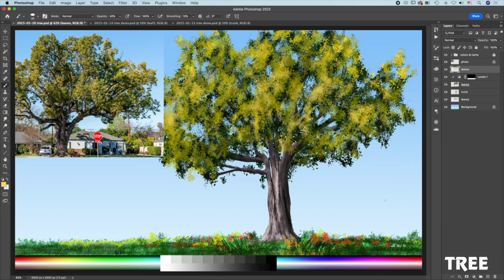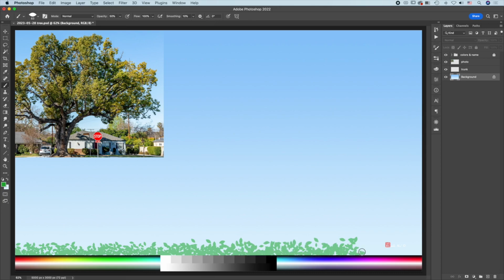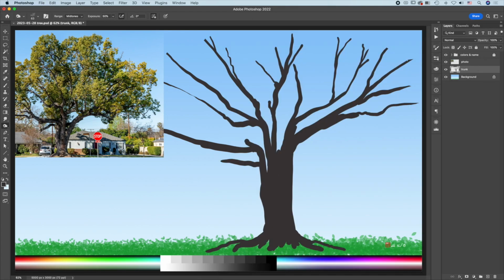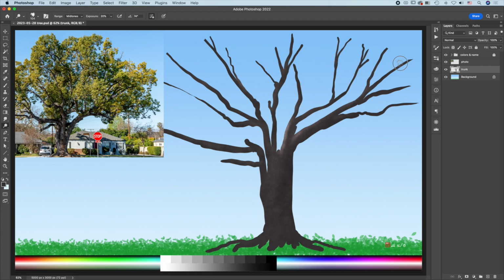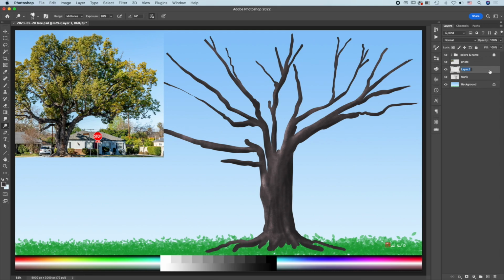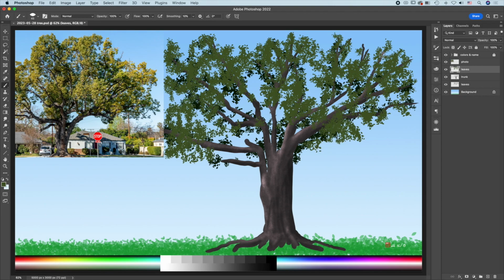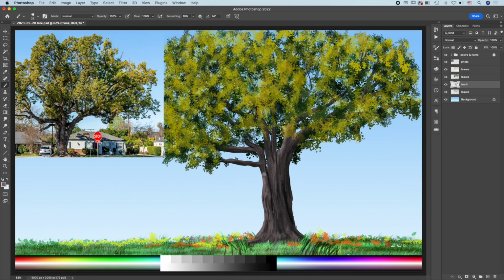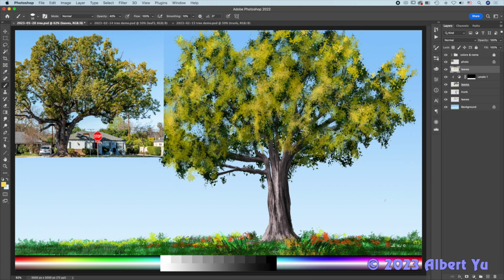TREE - PHOTOSHOP TECHNIQUE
0:00 - Gradient Background
0:23 - Ground Textures
0:40 - Tree Trunk & Branches
1:01 - Textures With Dodge & Burn Tools
2:12 - Dark Leaves With Brush Tool
2:35 - Medium Colored Leaves
2:52 - Light Leaves
3:05 - Add Details With All Tools
3:24 - Reshape Tree Trunk With Erase Tool
3:39 - Thin Out Foliage With Erase Tool

This is a Photoshop demo created for my Digital Painting class.